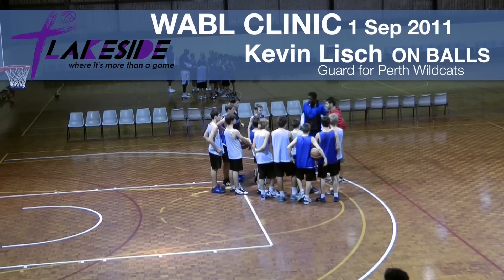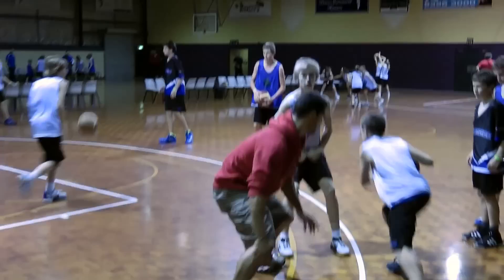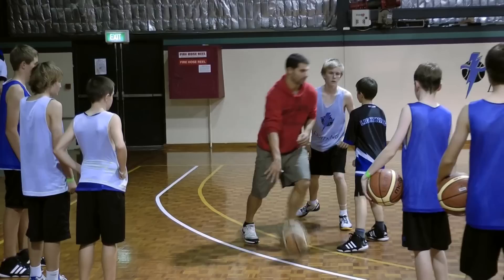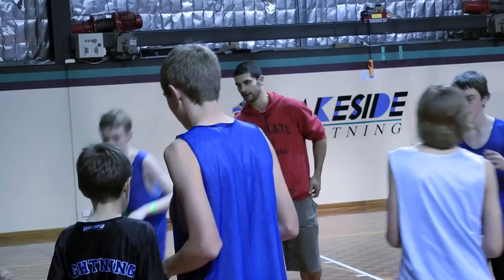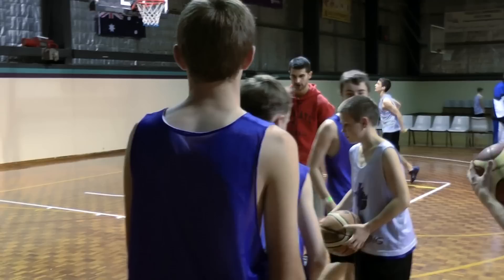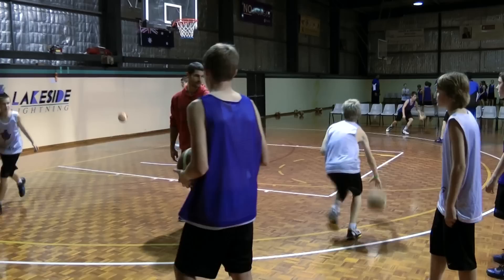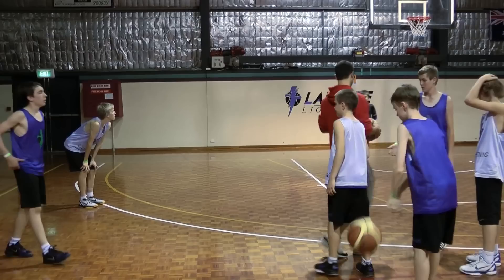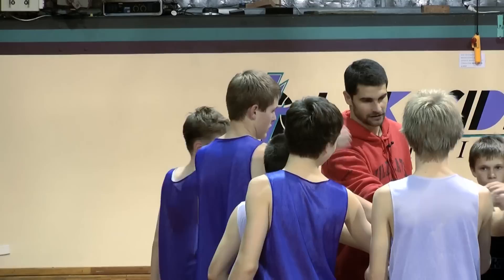Lakeside WABL Clinic 01 - On Balls with Kevin Lisch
Kevin Lisch from the Perth Wildcats takes us through On Balls (or Pick and Rolls). Filmed at the Lakeside WABL (Western Australian Basketball League) Clinic on the 1st September 2011